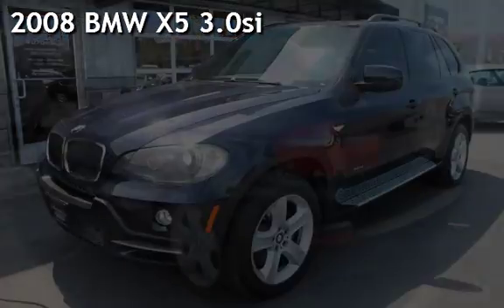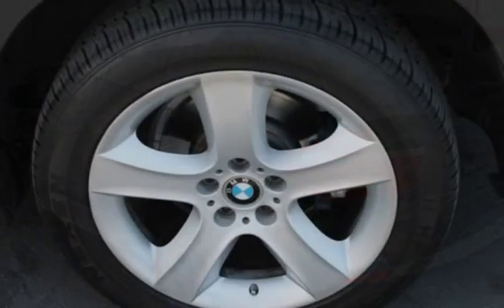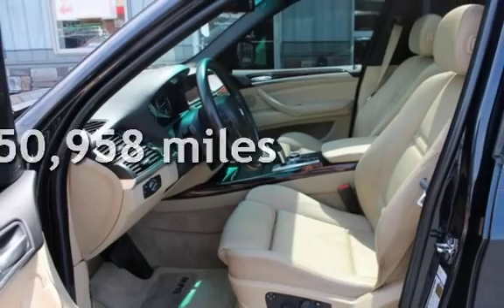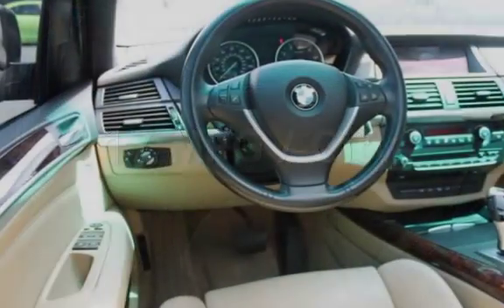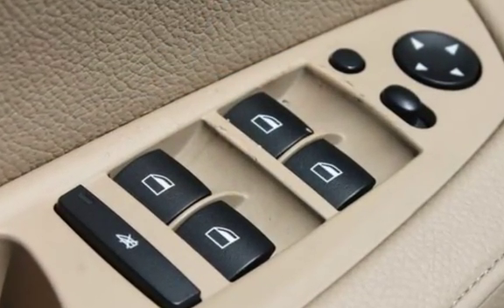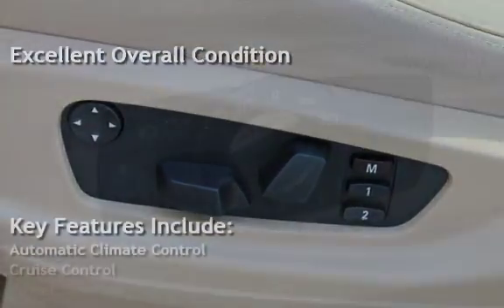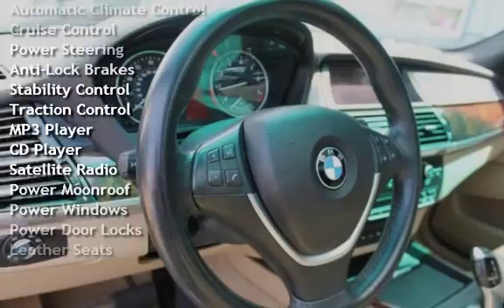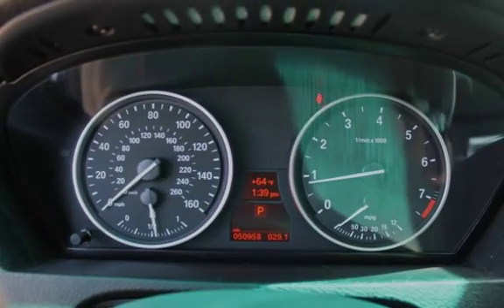2008 BMW X5 3.0si for sale in Bellingham, WA